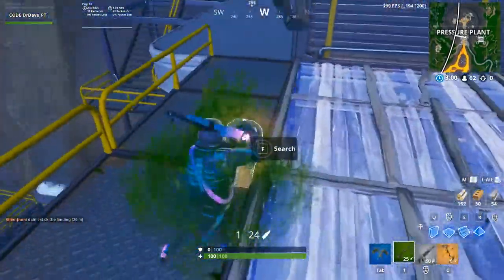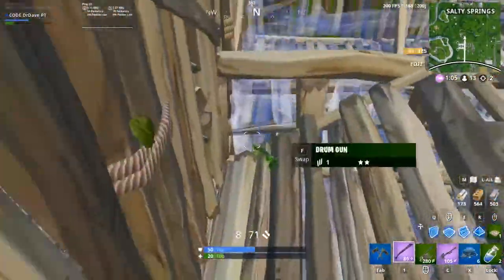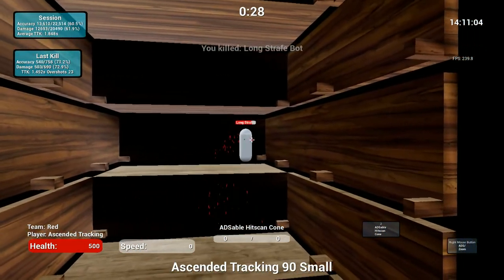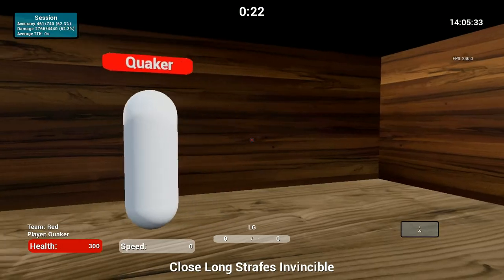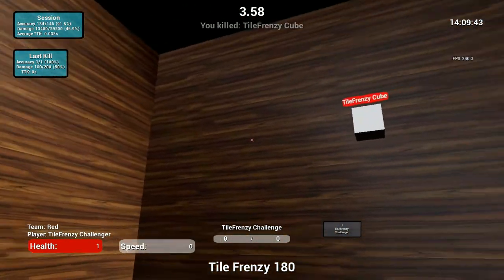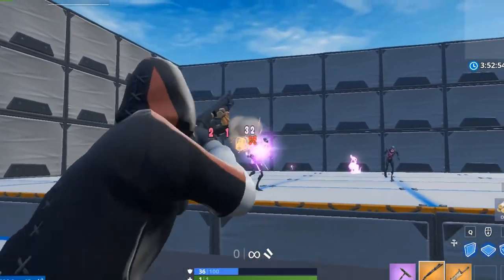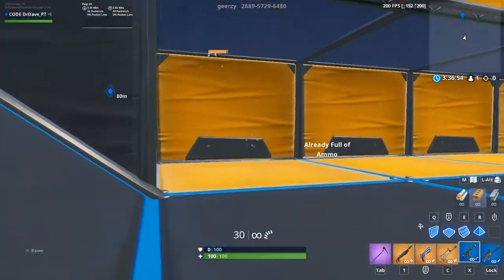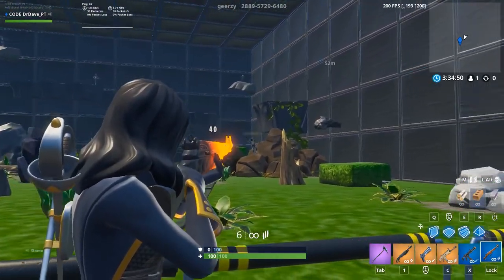How To Improve Your Aim in Fortnite!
These courses are designed to improve your aim in Fortnite! I am not the creator of these courses so please go check them out! These are my thoughts on how to get better aim in Fortnite!

Creator Code: DrDave_PT
Kovaaks Courses:
Ascended Tracking Small 90
Up Close Invincible
Til Frenzy 180

Selage Fortnite Course:
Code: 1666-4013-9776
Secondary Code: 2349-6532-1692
(No moving targets)

Geerzy Aim Course:
Updated code with the Combat Shotgun & Drum Gun - 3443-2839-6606